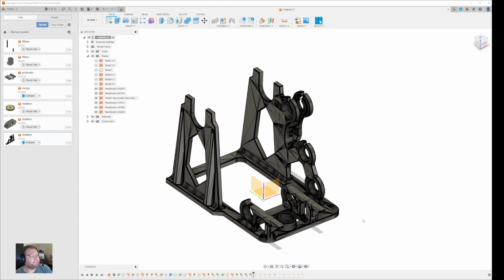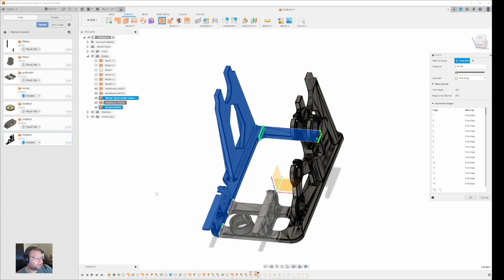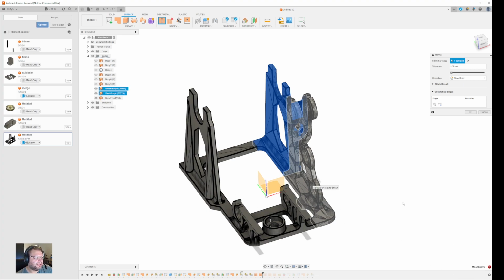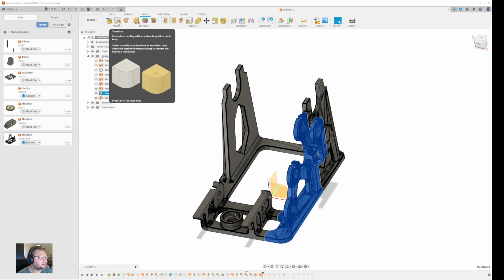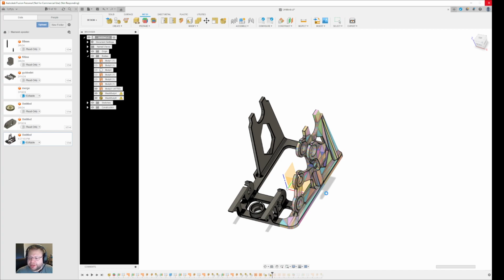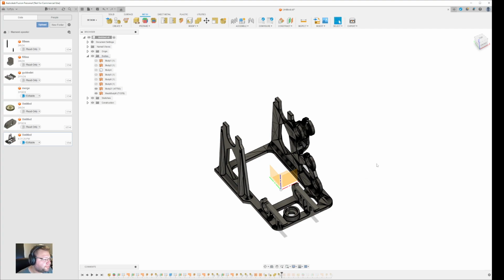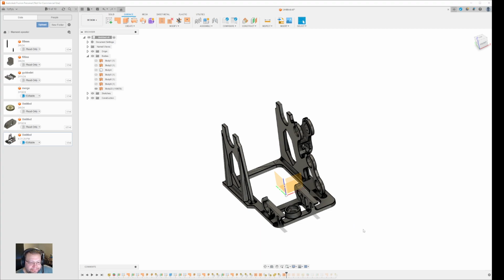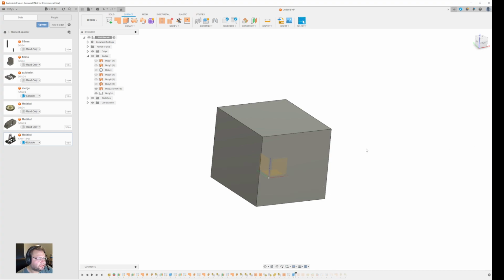Fusion 360 - PART #3 - How to import massive MESH models, Fix that MESH!.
If you are like me, and use the free version of fusion, you have probably pulled out a few too many hairs on crashes because you could not import a MESH-file (step,STL,obj etc) as one big model.

In this 3rd video, i show how you can fix MESH'es that give errors when you try to STITCH them even if they should work!

Well, i give you the solution!